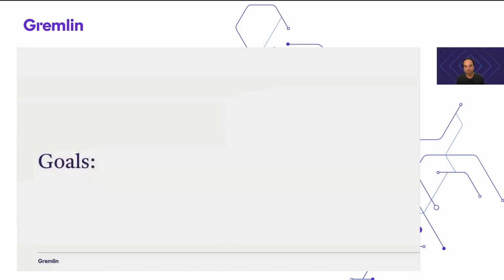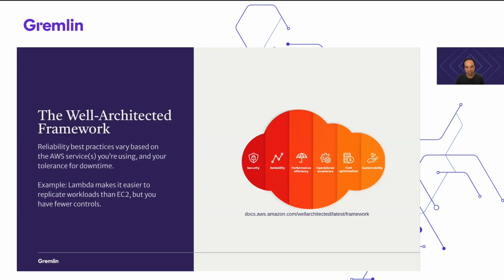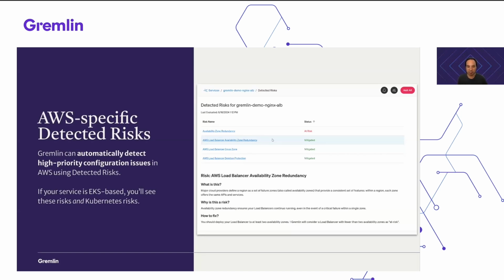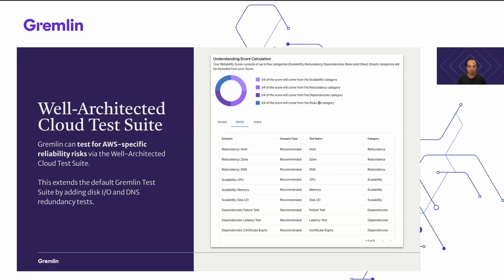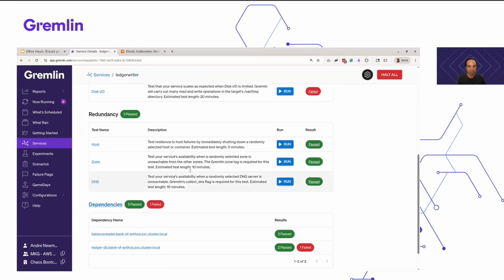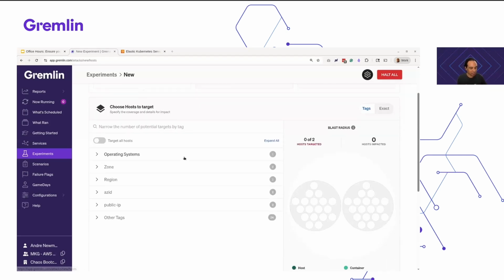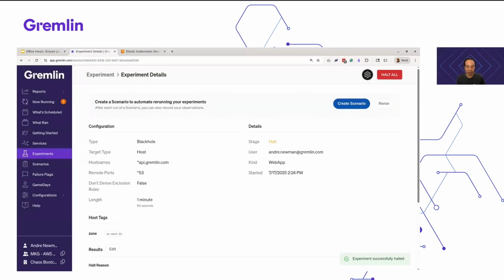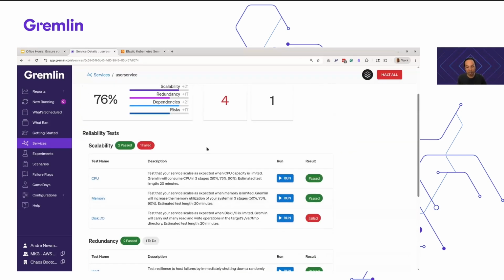How to ensure your AWS workloads are resilient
Cloud providers like AWS give you plenty of tools to make your workloads more resilient, but it’s up to you to apply them. However, considering how complex some of these tools are, where do you start? And how can you be sure your systems are more reliable as a result?

In this Office Hours session, we’ll look at some best practices for making your AWS workloads more resilient. We’ll explore various ways workloads can fail on AWS, options and tools AWS provides you to help improve reliability, and even parts of the AWS Well-Architected Framework. We’ll wrap up by looking at how Gremlin makes it easy to test AWS workloads, find common AWS reliability risks, and help you adhere to the Well-Architected Framework using Test Suites.